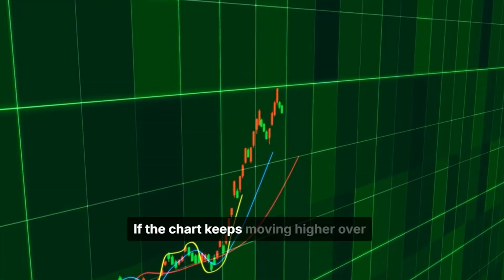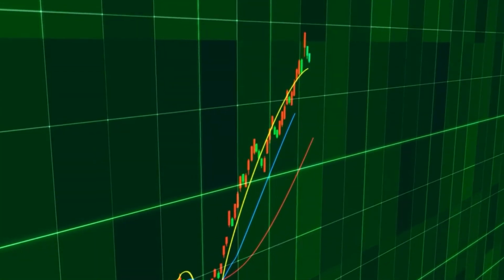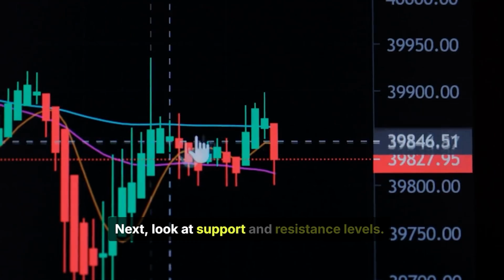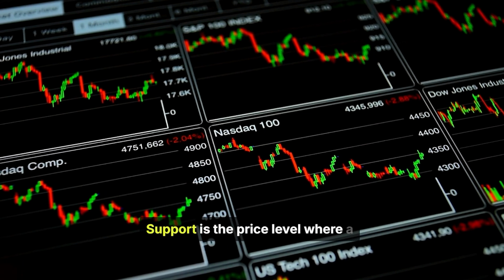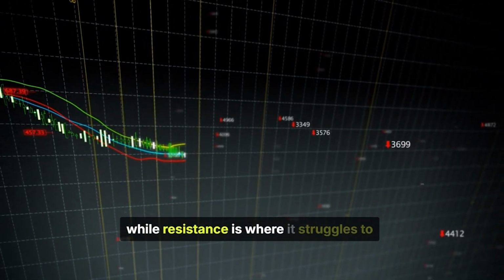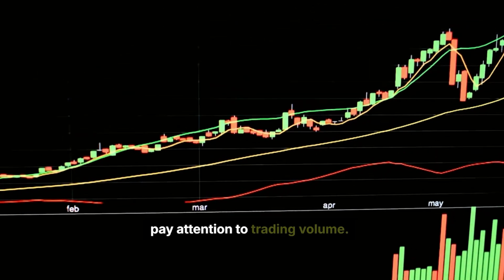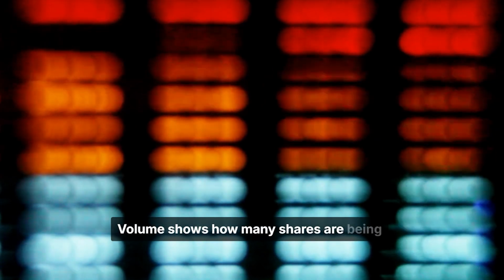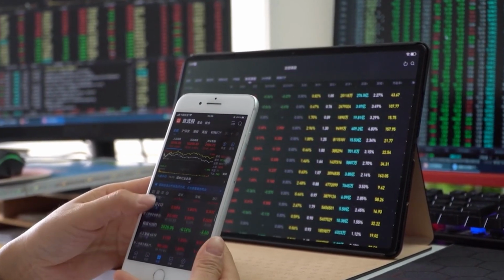How to Read a Stock Chart for Beginners | Investor Xpert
Learning how to read a stock chart is one of the most important skills for beginners in the stock market. In this video, you will learn the basics of stock charts including price trends, support and resistance levels, trading volume, and how investors analyze market movements.
Understanding charts can help you make smarter investing decisions and build long-term wealth in the stock market.